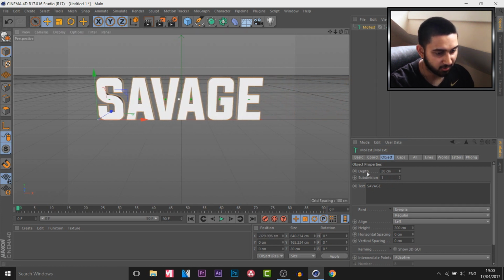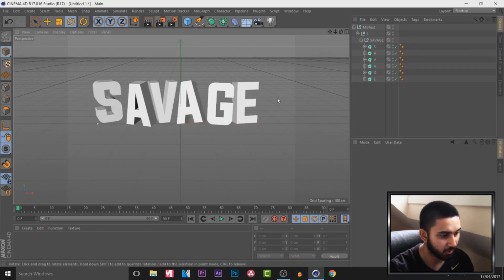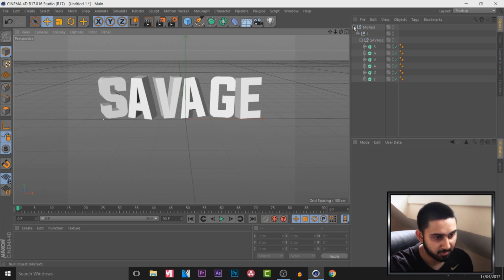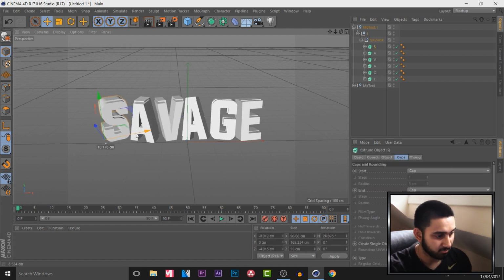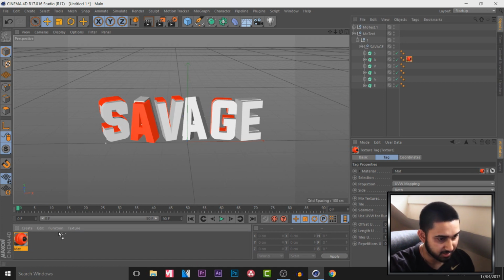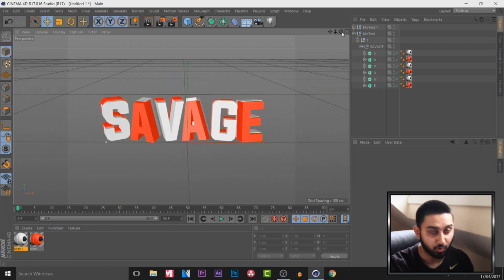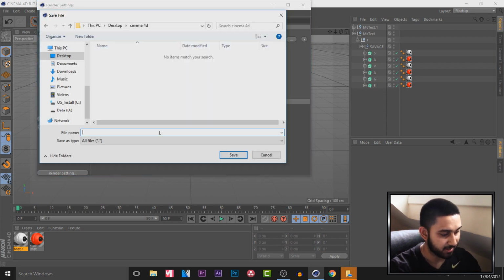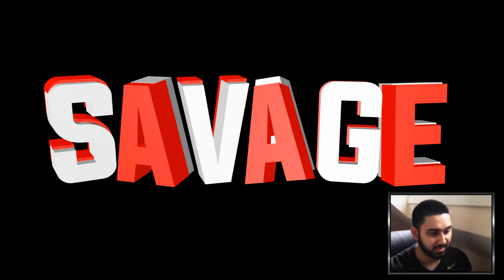How To: Make 3D text in Cinema 4D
How To: Make 3D text in Cinema 4D! In this video, I will be showing you how to make 3D text in Cinema 4D!